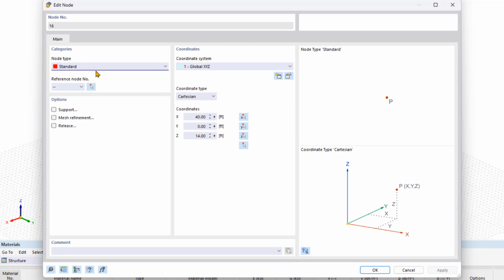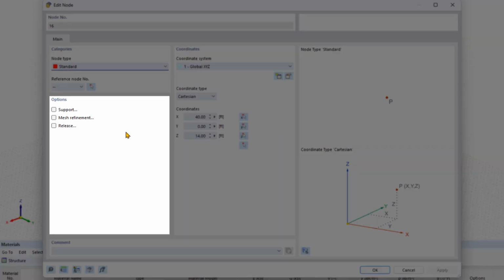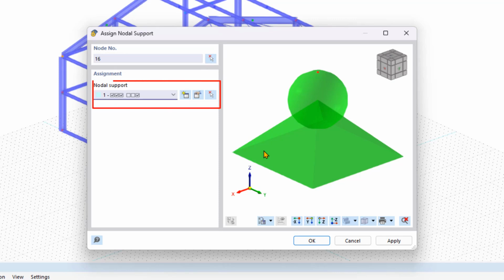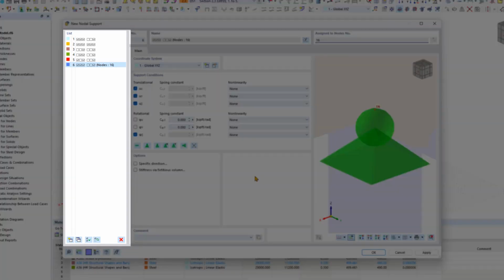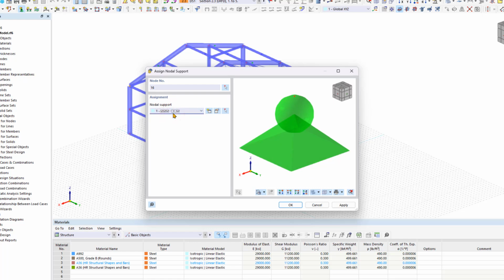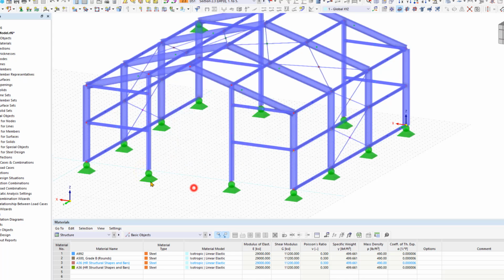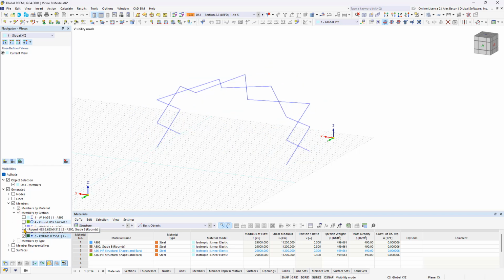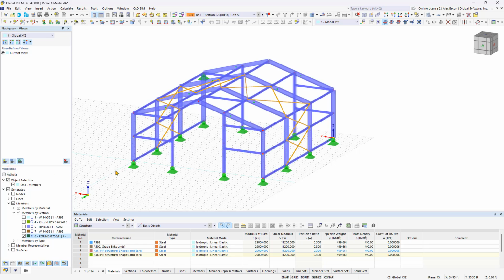RFEM 6 Tutorial for Beginners | 009 النمذجة | نوع العقد | الدعم | مرات الظهور (الولايات المتحدة ا...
في هذا الفيديو ، سنلقي نظرة على أنواع مختلفة من العقد والمساند ونكمل نموذجنا الإنشائي بإضافة المساند.

المحتوى:

00:12 أنواع العقد
01:07 مسند عقدي جديد
03:09 رؤيا